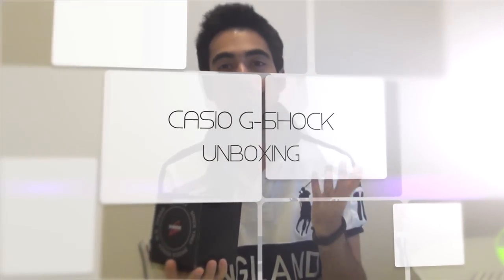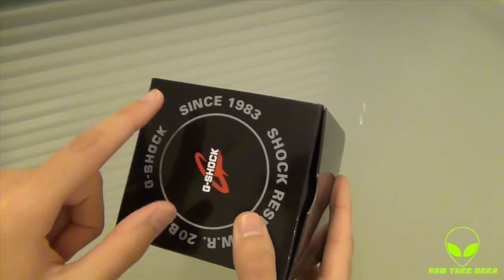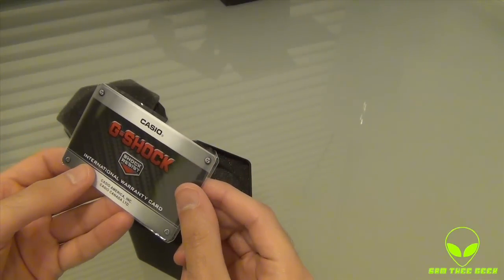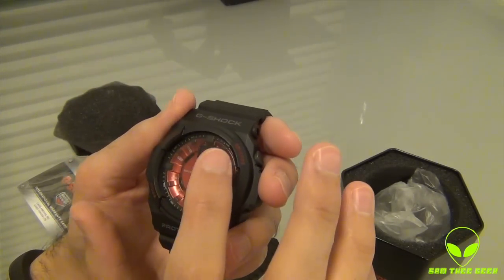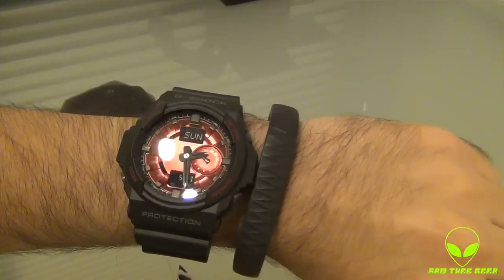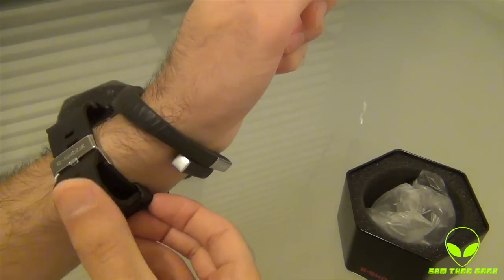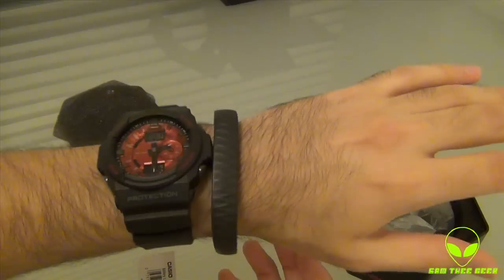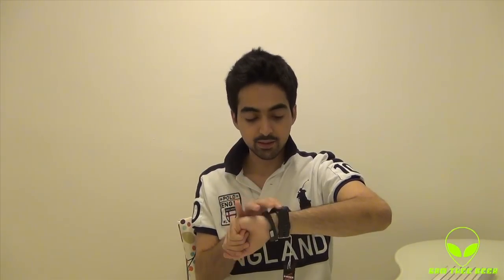Casio G-Shock Matt Black Digital Watch Unboxing GA150MF-1A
This video is about Casio G-Shock Matt Black Digital Watch Unboxing GA-150